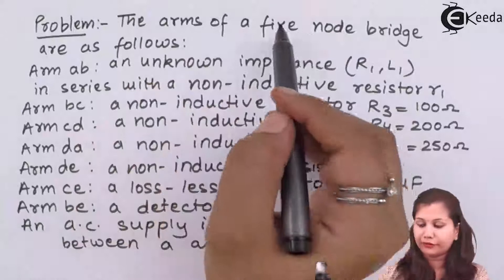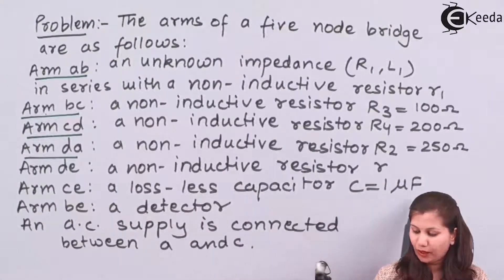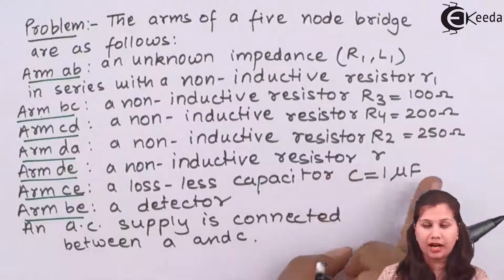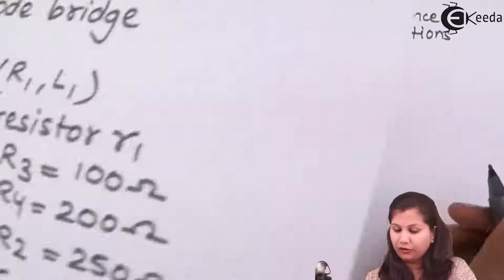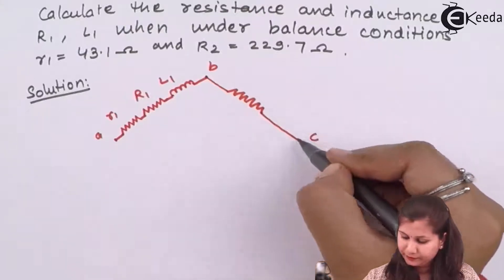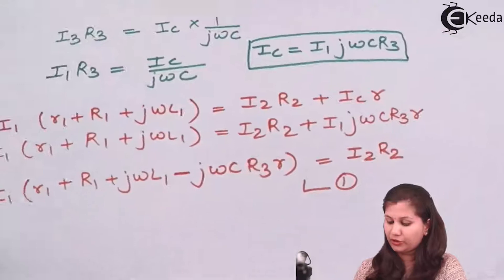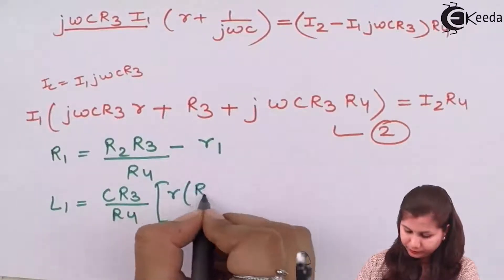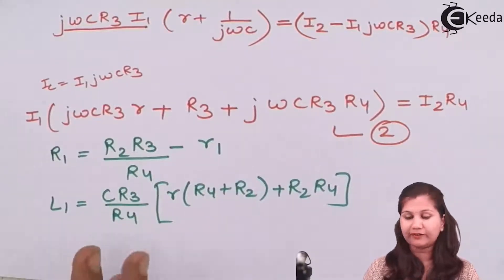Measurement of Inductance by Anderson Bridge Problem no 1